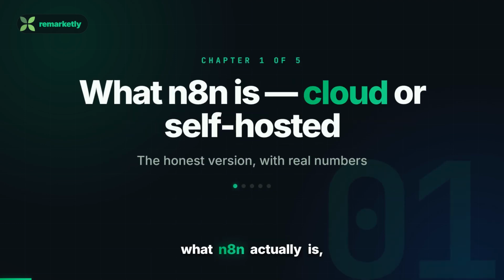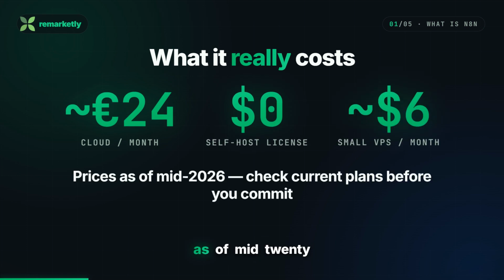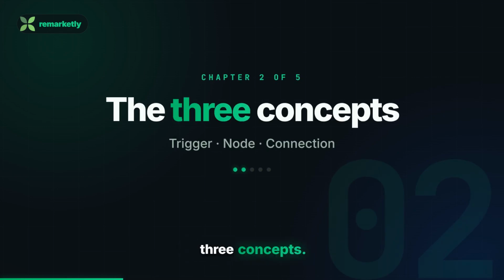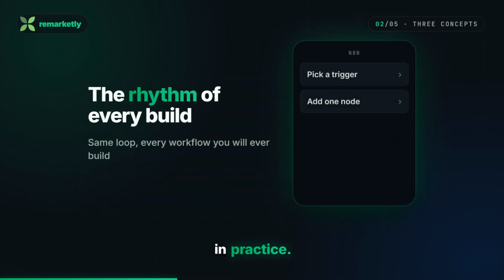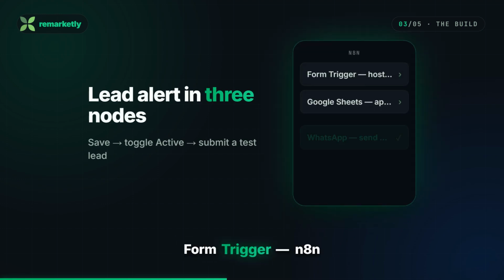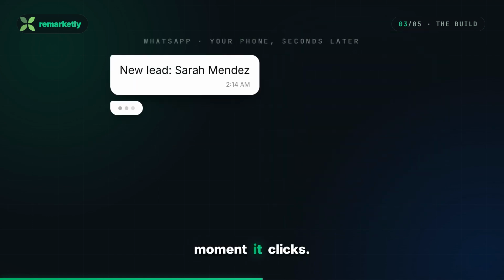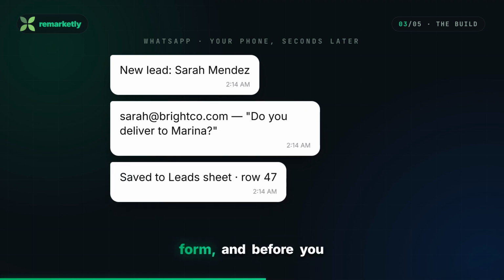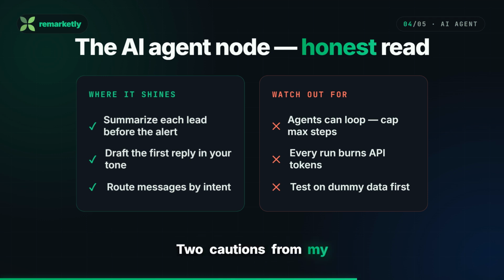n8n Tutorial for Beginners — First Automation in 20 Minutes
n8n looks like an engineering tool. It's actually three ideas — trigger, node, connection.
In this beginner tutorial we build a real automation together: lead form → Google Sheet → WhatsApp alert, then add an AI agent node on top.
Honest costs (cloud vs self-hosted), one sharp caution about agent loops, and five workflows worth copying.

By the end you'll have a working lead alert on your own phone and the mental model to build almost anything else in n8n.

Visuals are hand-coded animations. Narration uses a synthetic voice.

If you'd rather get workflows like these prebuilt instead of building them, that's what platforms like Remarketly do